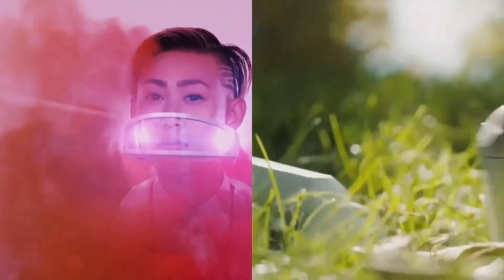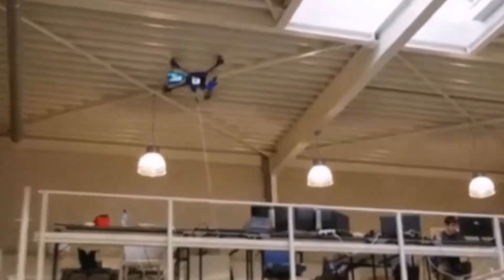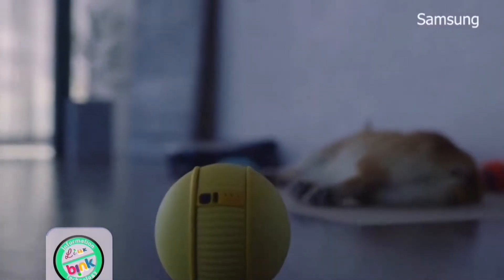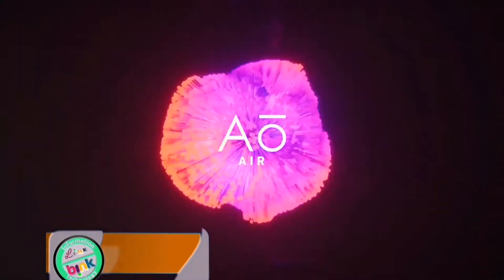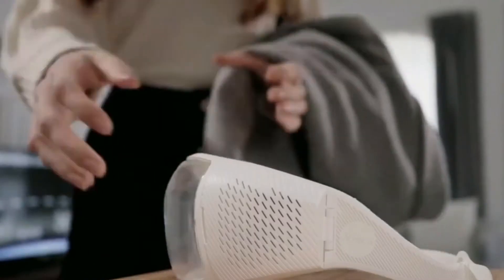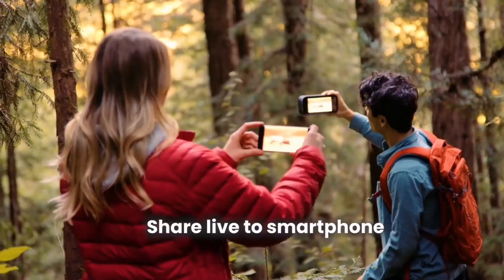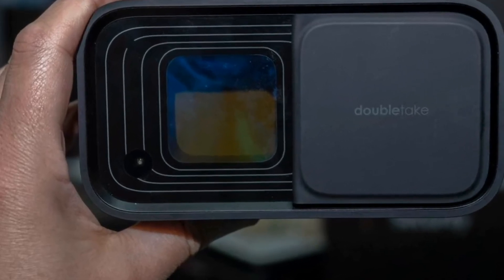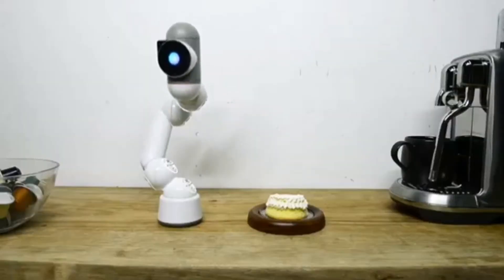5 Amazing Gadgets / you should buy on Amazon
Hello guy's I'm mirah and u r watching linkbink.
In this videos I'm going to show you some most unique and useful gadgets you should buy on amazon who's makes your life joyful.